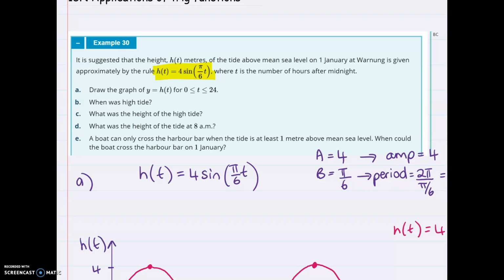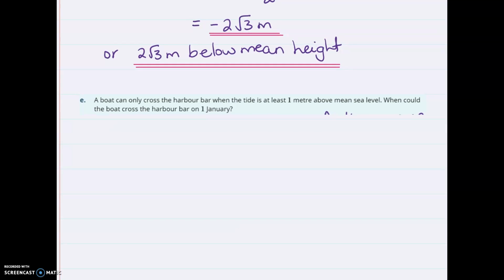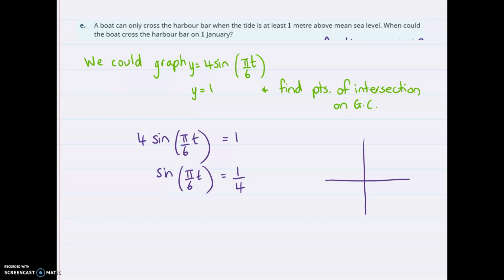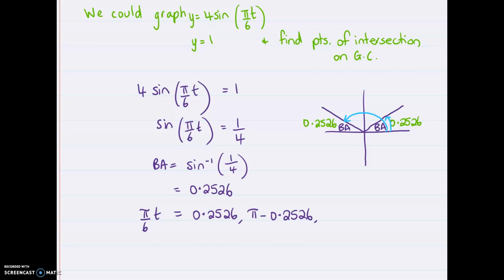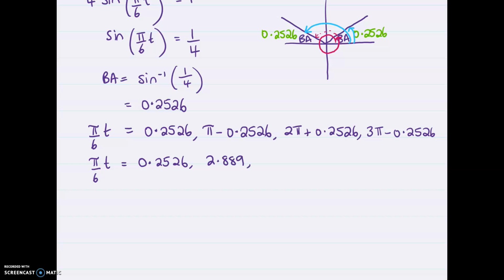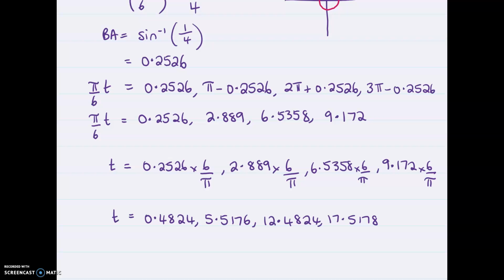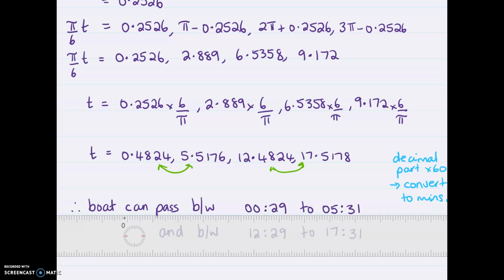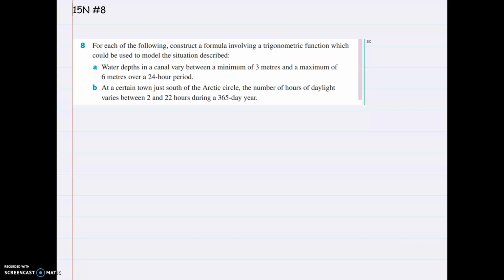Example 30 e)